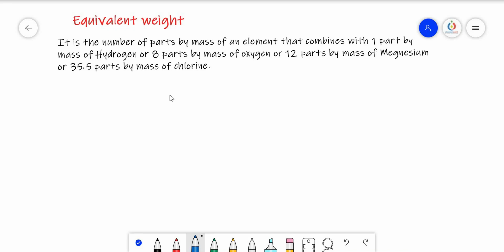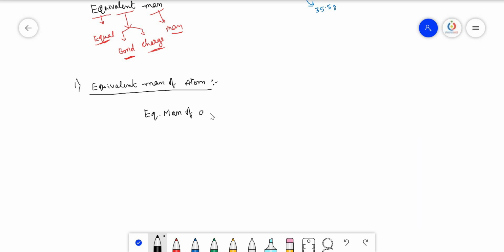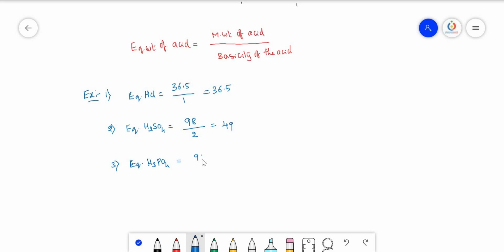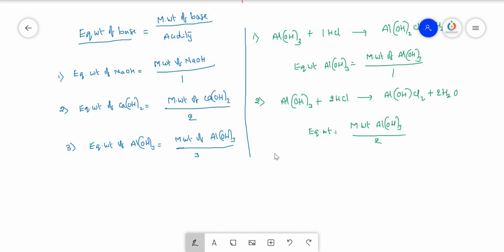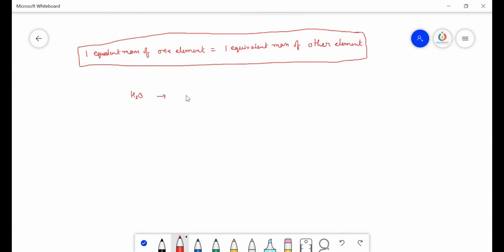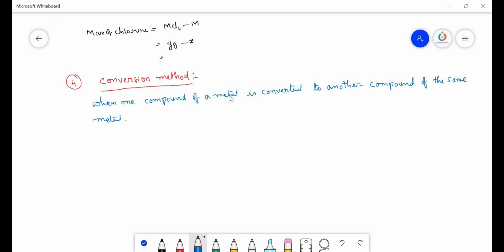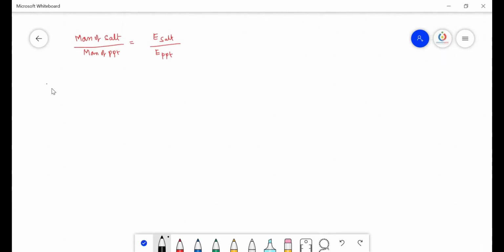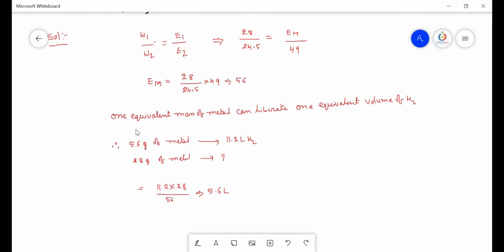Equivalent Mass | IIT-JEE | NEET | Complete revision of Equivalent weight with Examples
Definition of equivalent mass
Formula of various equivalent masses
Methods of determining the equivalent mass
Hydrogen displacement method
Oxide formation method
Chloride combined method
Conversion method
Silver salt method
Calculation of equivalent volume